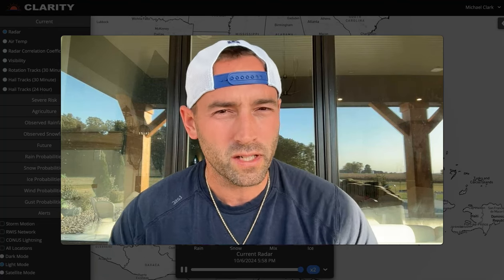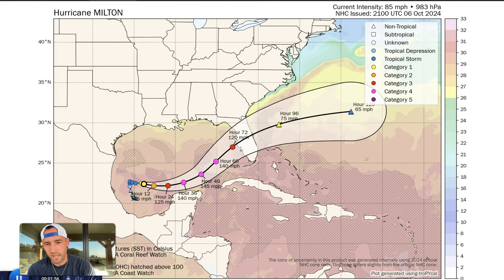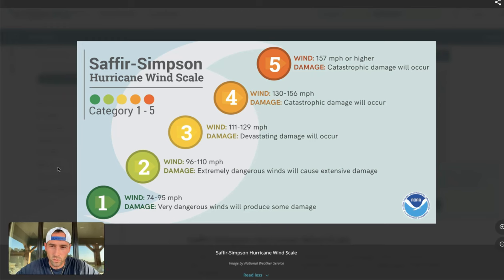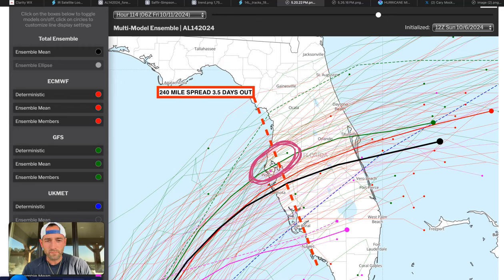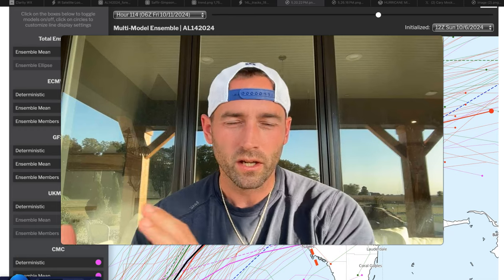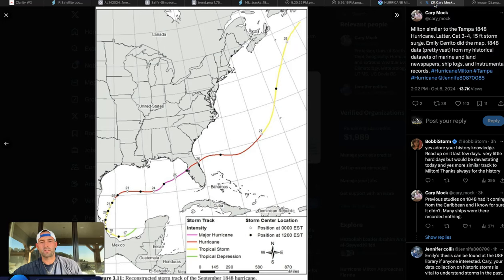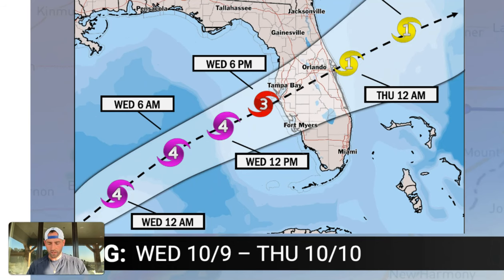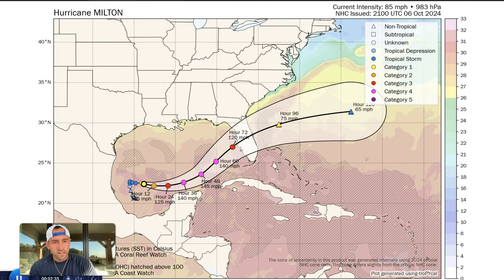Hurricane Milton to Cause Major Impacts to Florida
Forecast update for Hurricane Milton as of 6 PM ET, October 6, 2024.